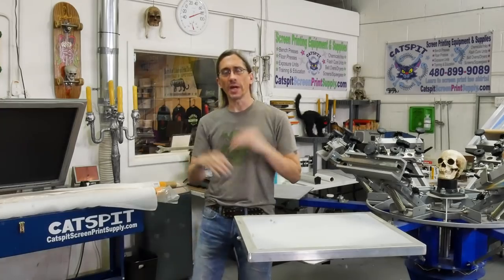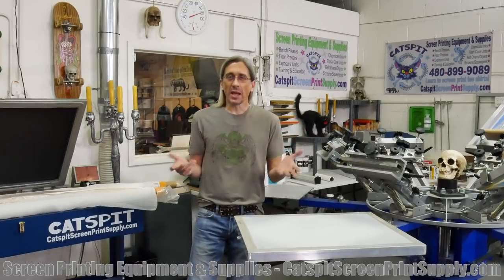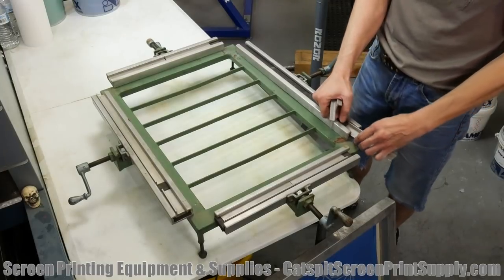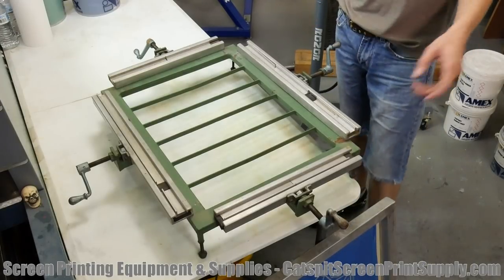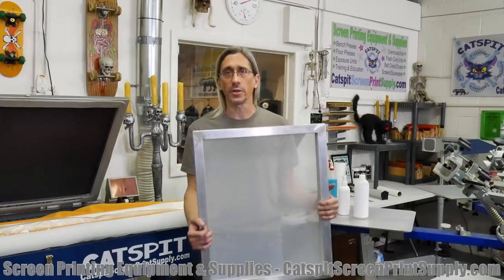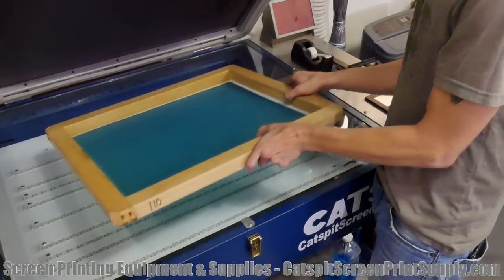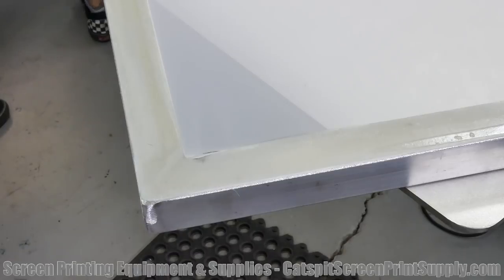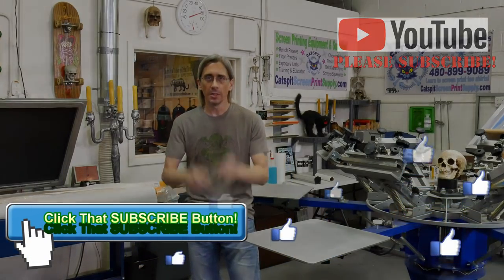Screenprinting T-Shirts Tip: Should You Stretch Your Own Screens When First Starting To Print?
When you’re first starting to learn how to screen print tee shirts it may be that stretching your own screens can be problematic. There is a lot to learn when starting your screen printing project. Emulsions, screen exposures, mesh prep, reclaiming and more all can be a lot to take in and understand. Actually printing the tee shirts is a learning process as well. Many people attempt to stretch their own screens made of wood. They will even undertake building the frame out of wood. In this tutorial video I share with you my thoughts on this subject and I explain my opinion in detail. Here you’ll even get to see how the cyanoacrylate glue is used when stretching metal screens on a pneumatic screen stretcher. Follow along as I show you a manual screen stretcher and explain some of the pitfalls you can encounter. If you have ever thought about making your own screens while still being relatively new to the entire screen printing process, then you’ll want to watch this educational video.